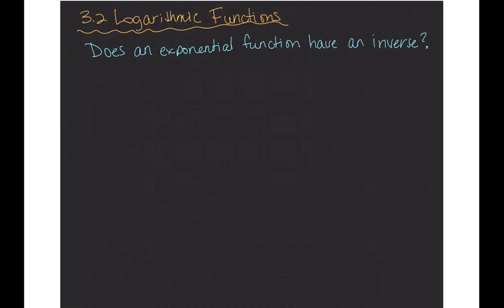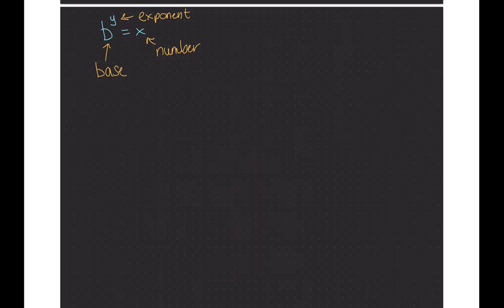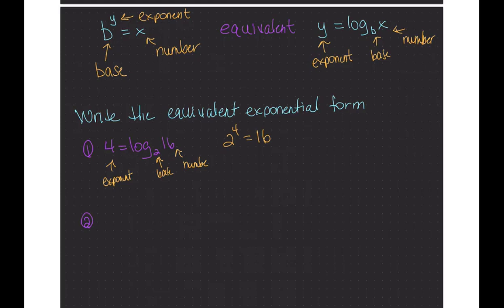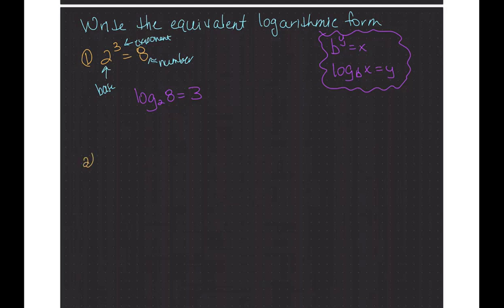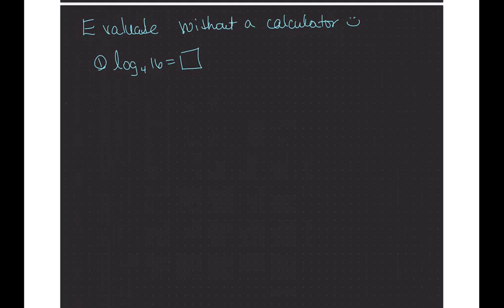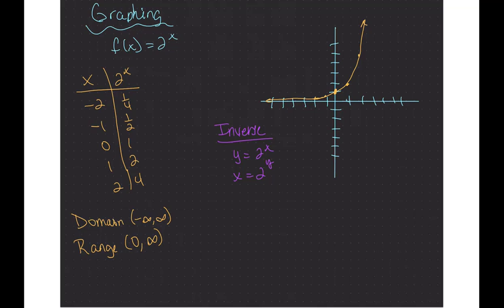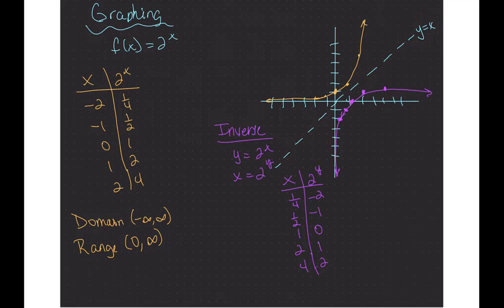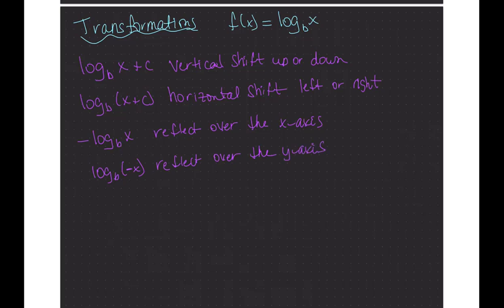Precalculus 3.2 Exponential Functions